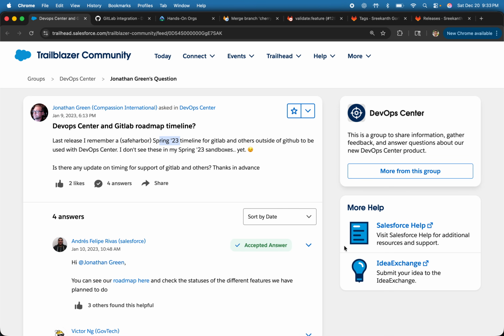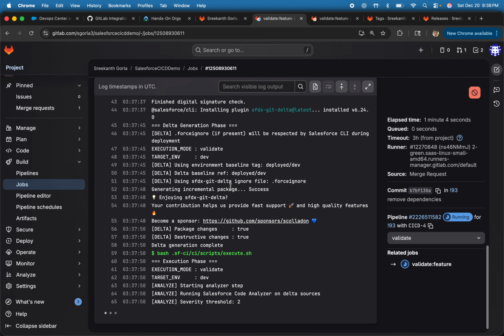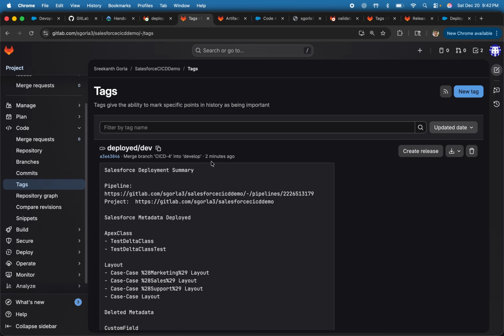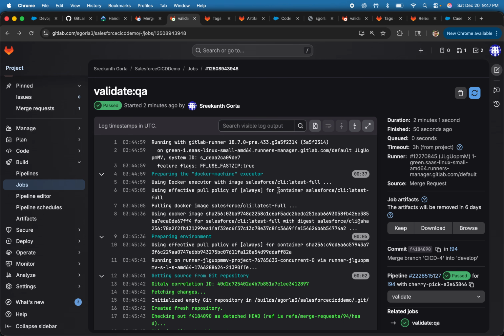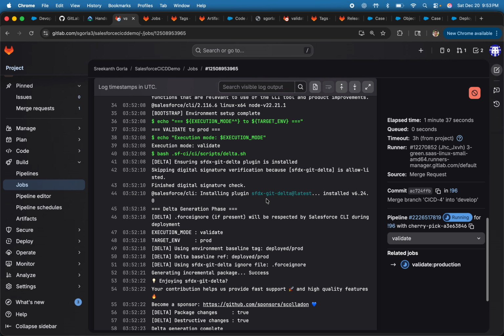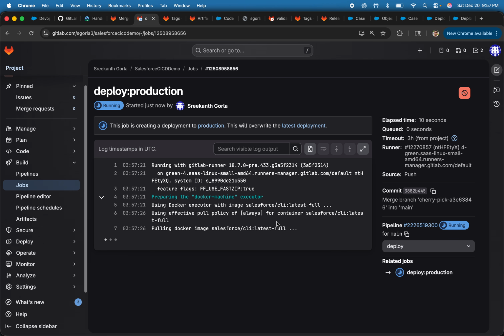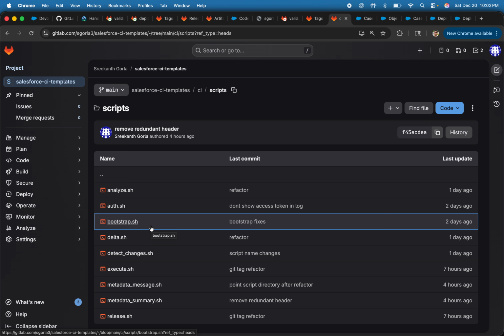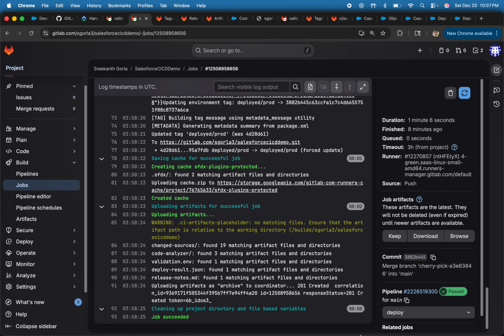Automated Salesforce CI/CD Pipeline with GitLab: Validation, Delta Deployments & Release Tagging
• Automated validation for non-production and production orgs
• Git-based delta deployments to deploy only changed metadata
• Environment-specific deployment logic and safeguards
• Automated release tagging and version tracking
• Structured and readable deployment summaries for auditability

0:00 Introduction: Salesforce CI/CD with GitLab
0:38 Why DevOps Center Doesn’t Support GitLab
1:03 CI/CD Landscape (Dev, QA, UAT, Prod Orgs)
1:12 Repository & Branching Strategy
1:50 Merge Request Validation Flow
2:36 Understanding Validation Failures
3:53 Fixing Errors and Re-running Validation
4:22 Salesforce CLI & Delta Deployments
5:00 Generating Delta Packages
5:43 Package.xml & Destructive Changes
6:41 Code Analyzer & PMD Rules
7:37 Merge Approval & Deploy to Dev
8:09 Deployment Artifacts & Release Notes
9:45 Git Tags for Deployment Tracking
11:07 Cherry-Picking Changes to QA
12:41 Validation & Deployment to QA
15:02 Deploying to UAT
17:42 Preparing for Production
18:16 Production Validation & Quick Deploy
21:04 Manual Production Deployment
25:15 Production Deployment Success
26:03 Release Tags vs Environment Tags
27:25 CI/CD Templates & Job Architecture
29:23 Delta Scripts, Auth, and Execution Logic
32:15 Why Tags Matter for Future Deltas
33:40 Final Thoughts & Wrap-up